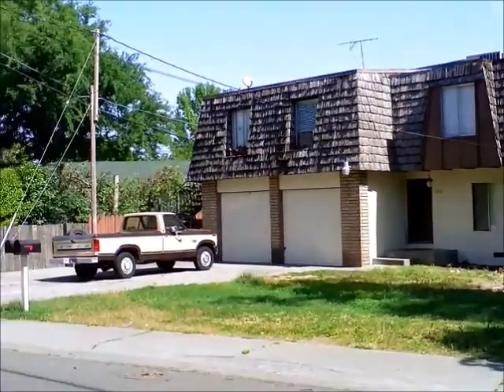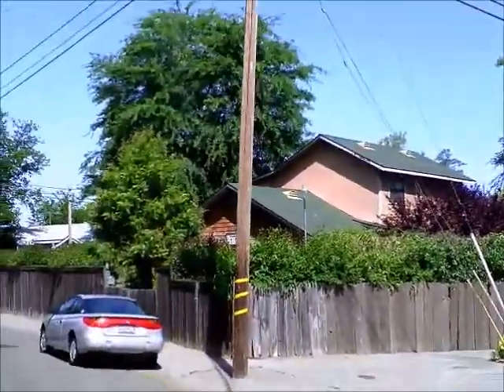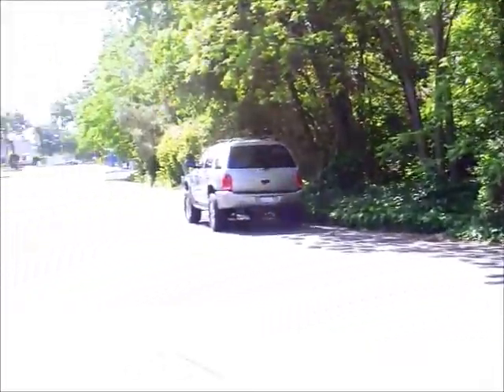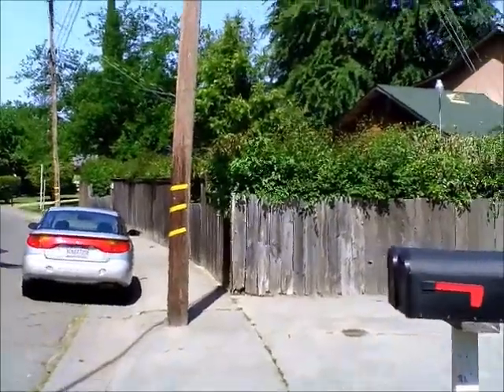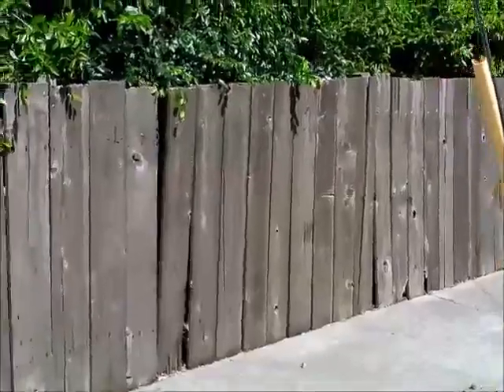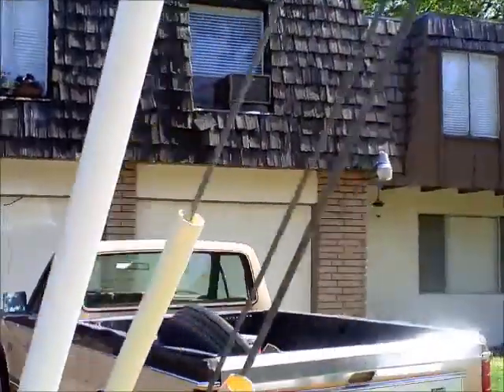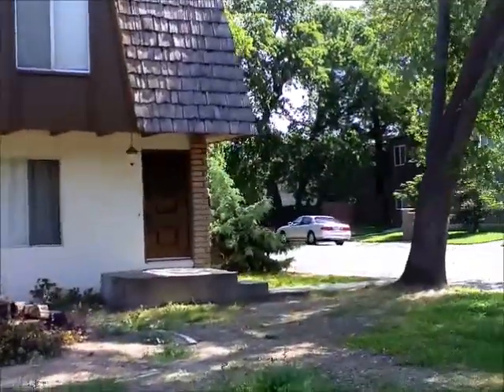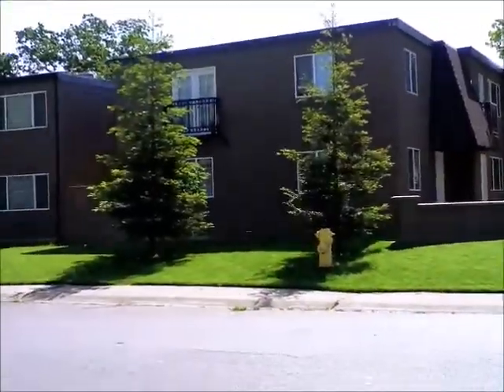A Video inspection of that 7 unit apartment complex at 4940 Pasadena, Sacramento, Ca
Video was shot by Ed Favinger, Broker, CRS, GRI, SFR, CDPE